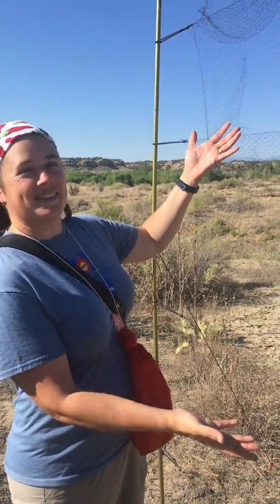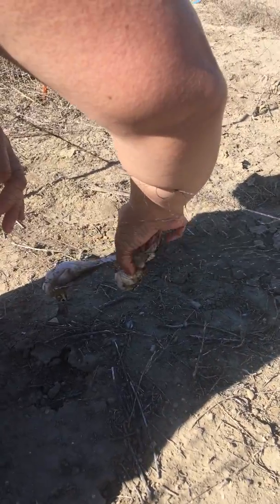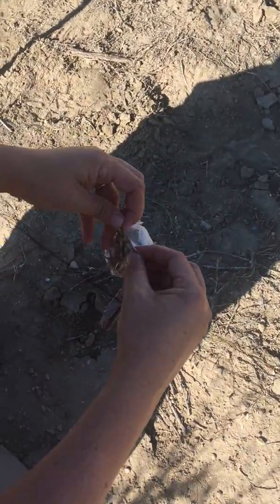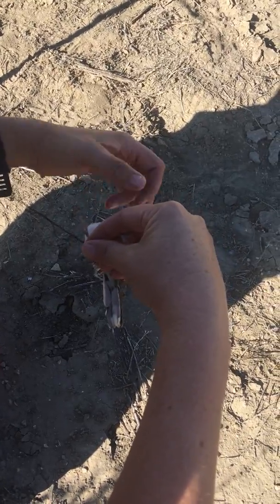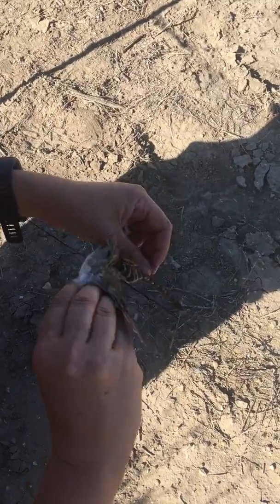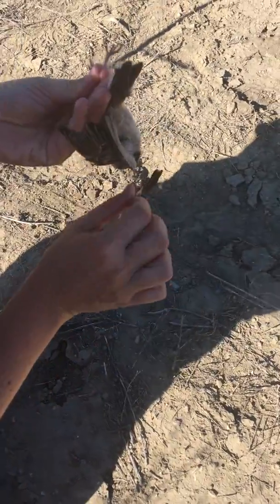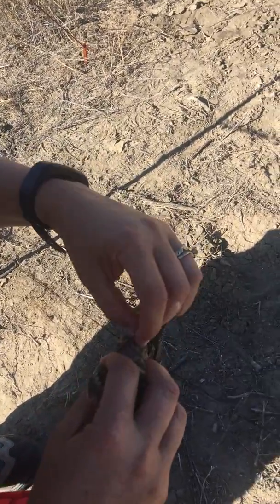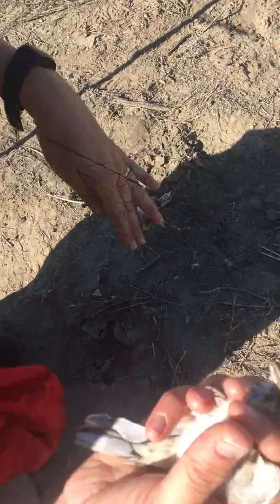Mist netting birds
A brief video showing how we capture birds using a mist net.